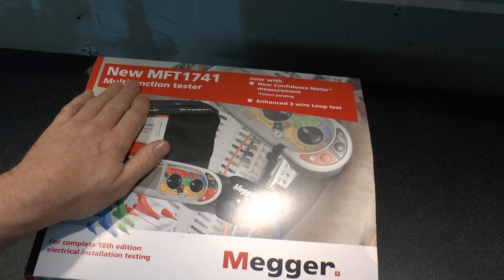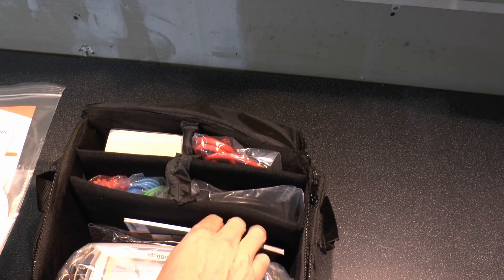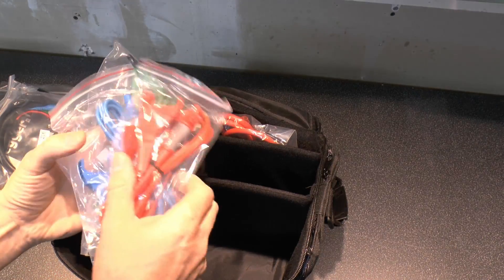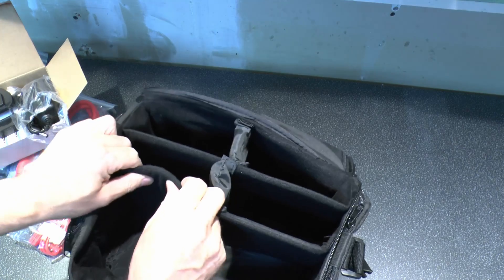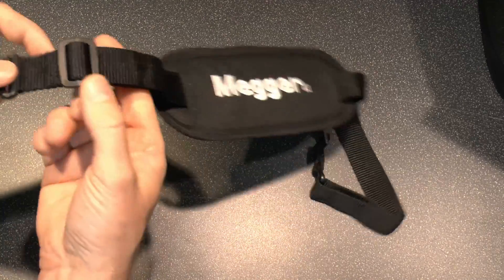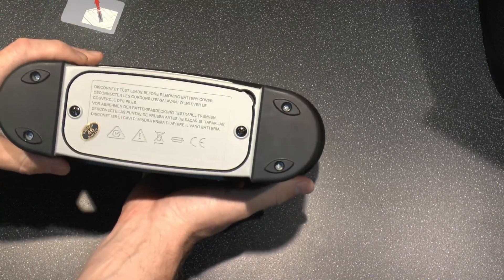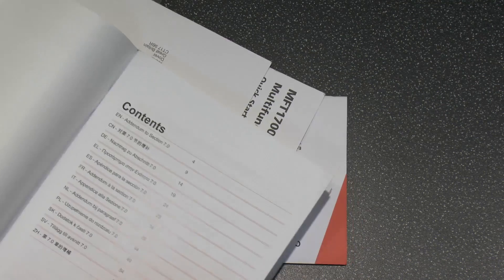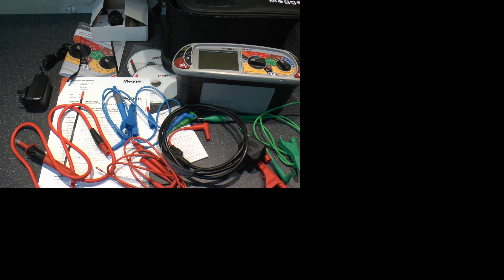Megger MFT1741 Unboxing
Unboxing a Megger MFT1741 multifunction tester.